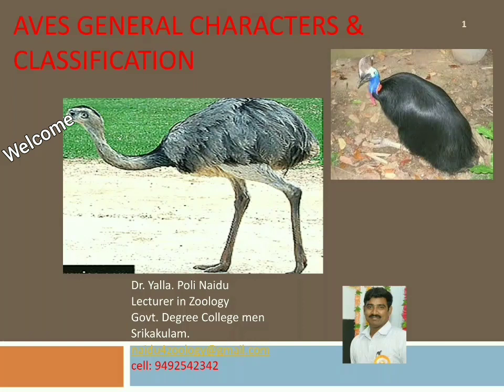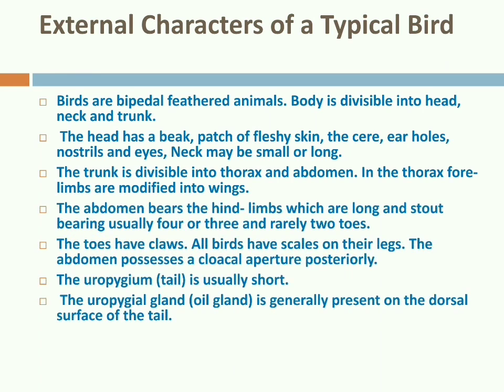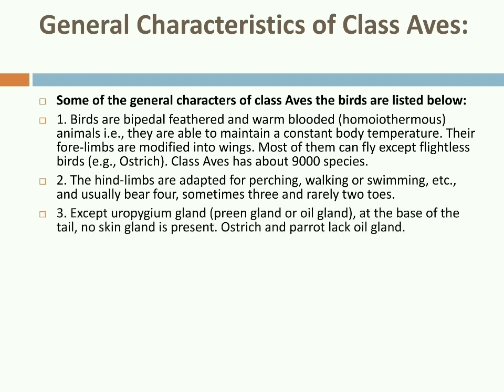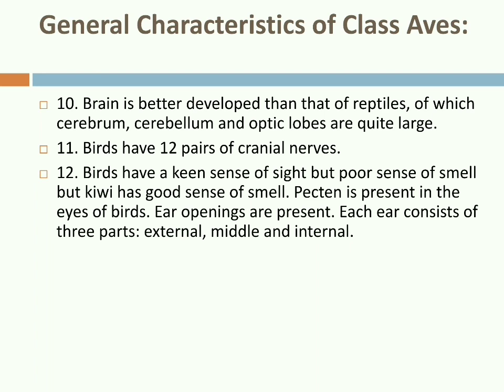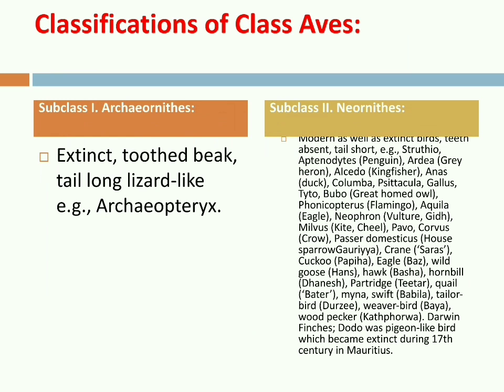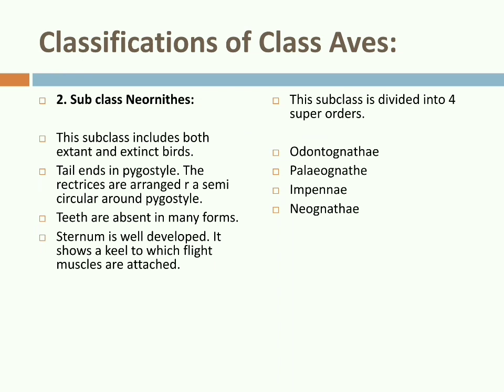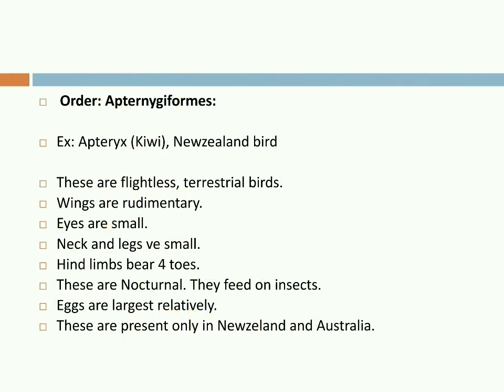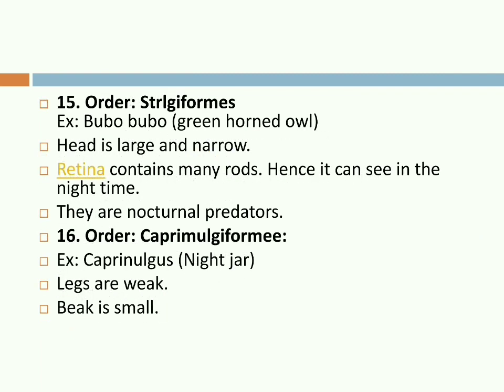Aves general characters and classification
Imp features of birds and Classification upto orders with pictures